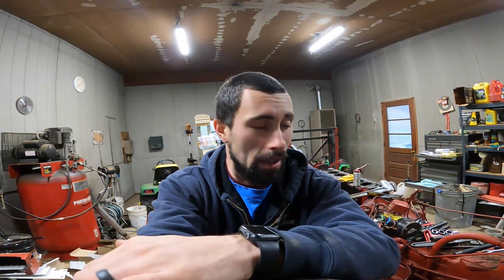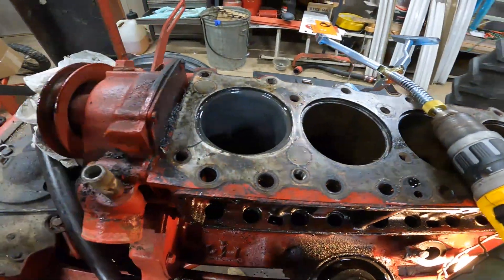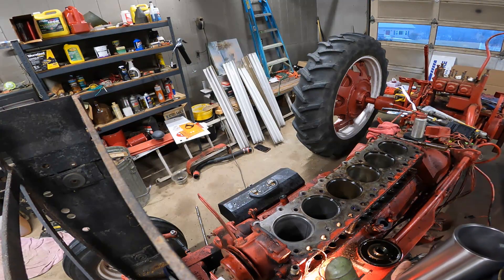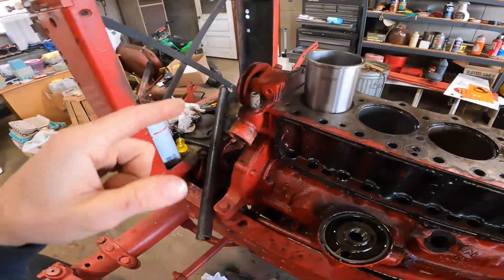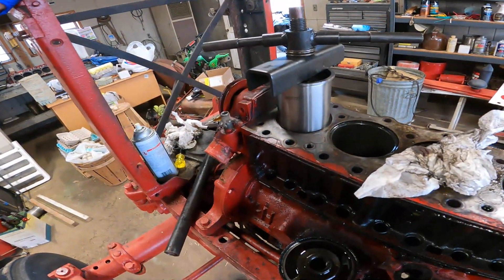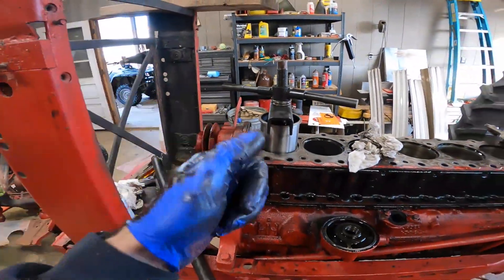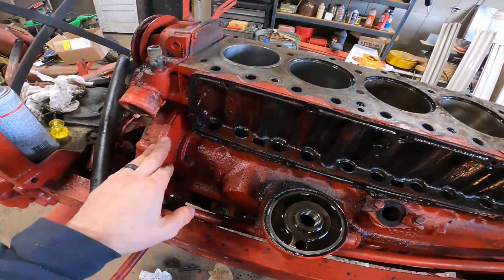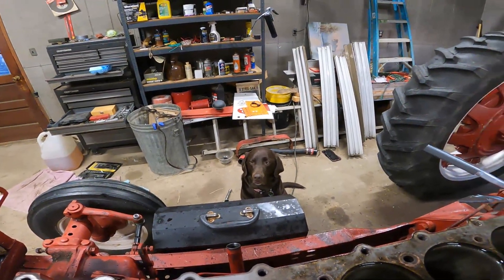New Sleeves | Farmall 460 Tractor Repair | Episode 6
The 460 is starting to take shape slowly but surely! I'm really enjoying this project and i hope you are as well!